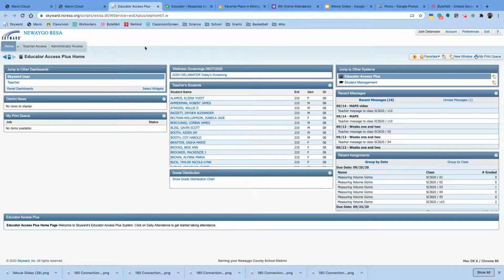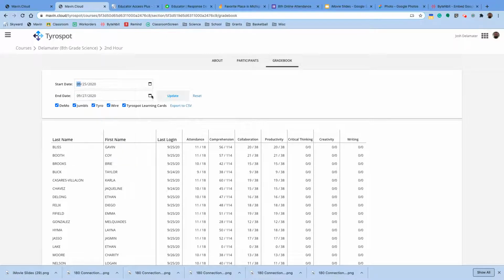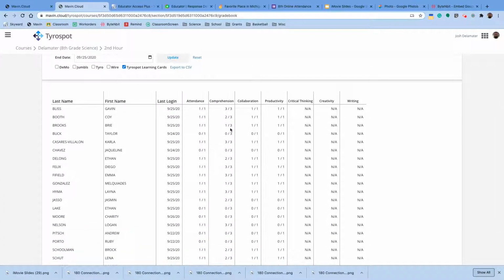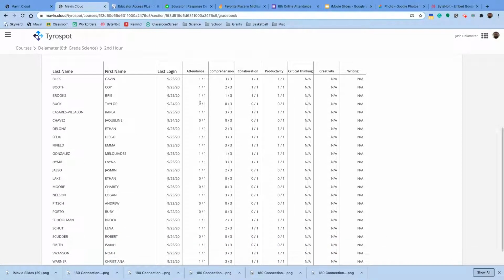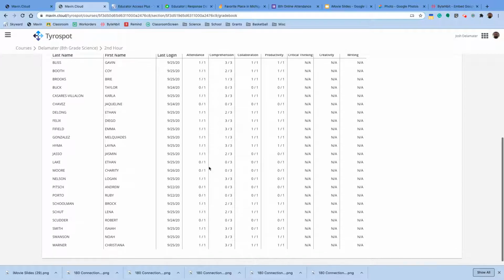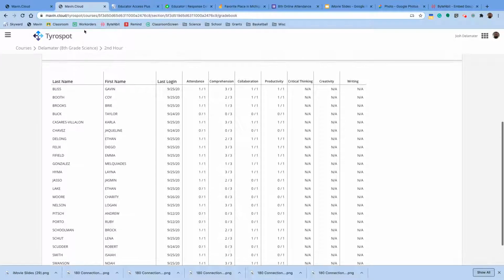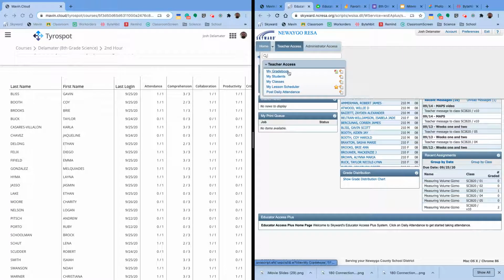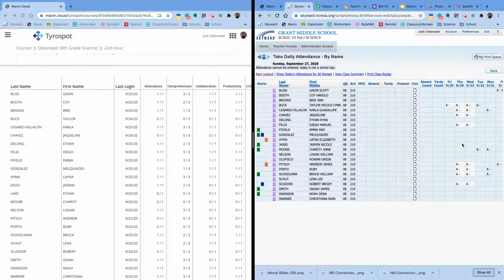Taking attendance from Mavin grade book to Skyward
Here are the instructions on how to take attendance.